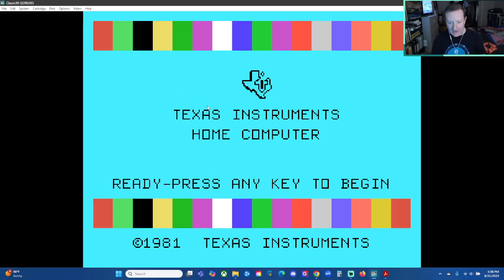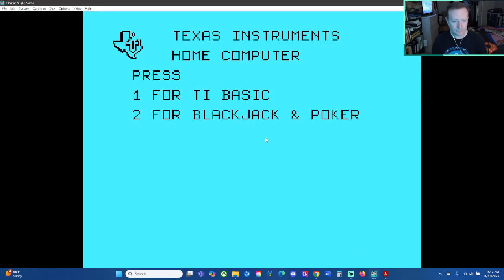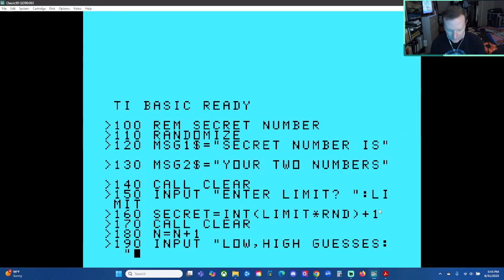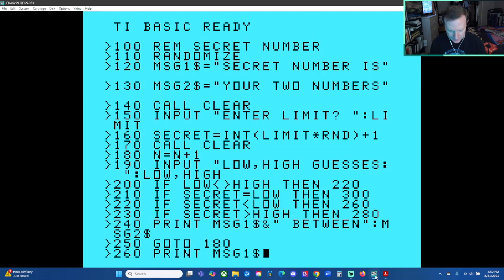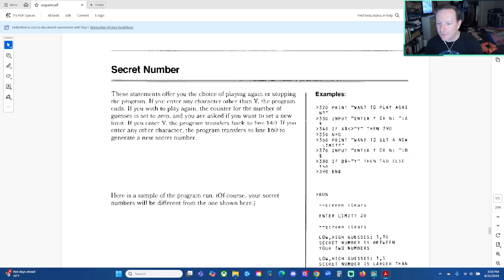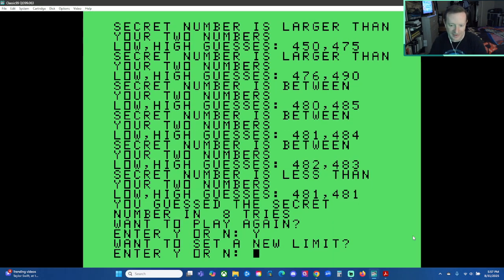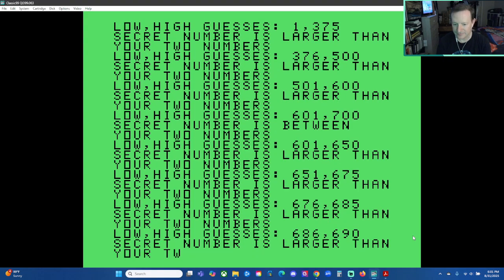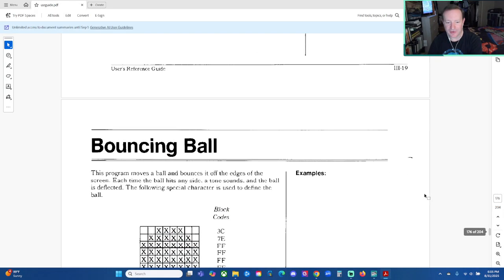Secret Number: TI-99/4A User's Reference Guide Type-In Programs